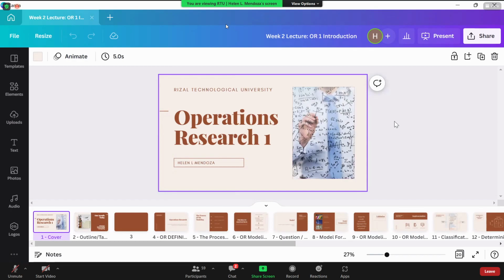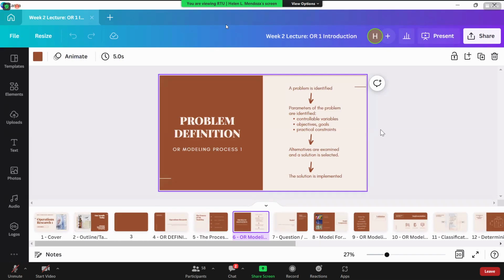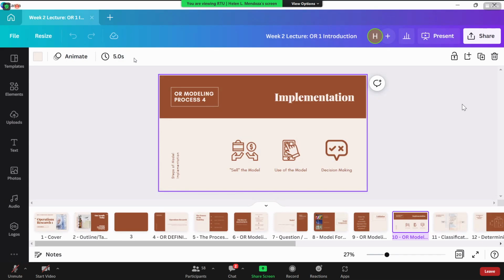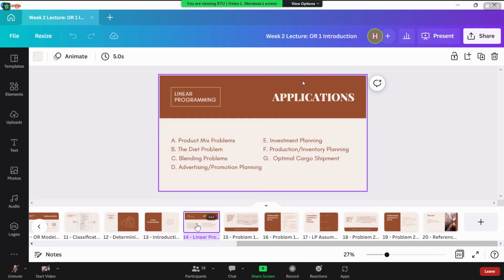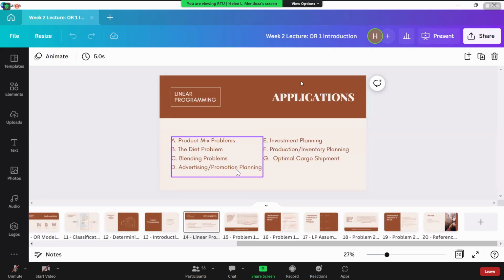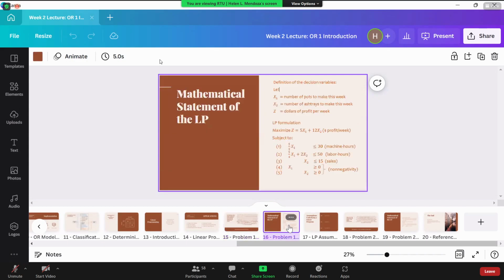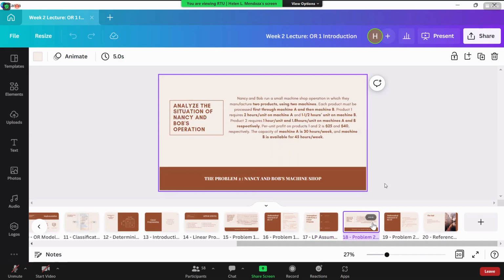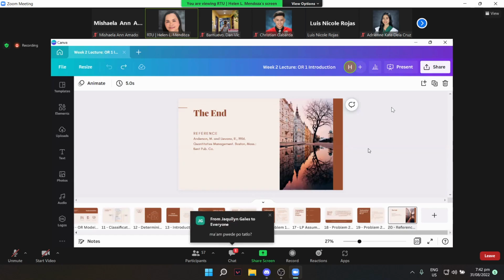1 Lecture of Linear Programming formulation